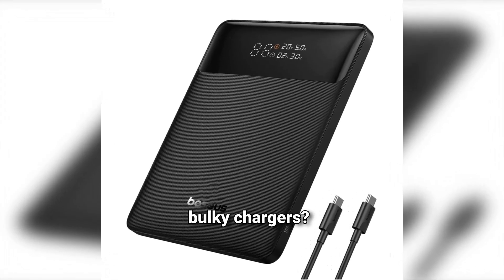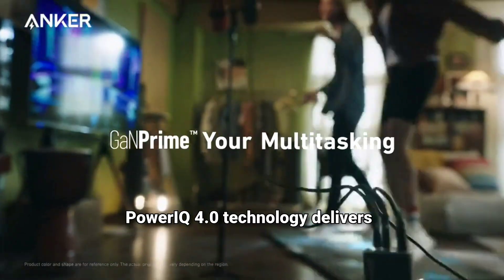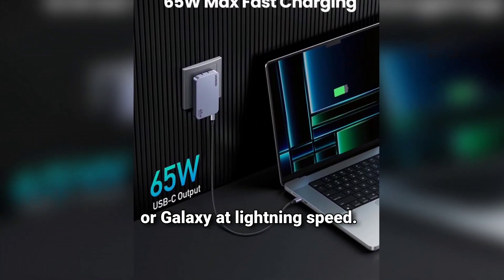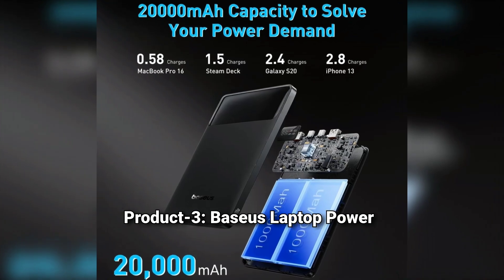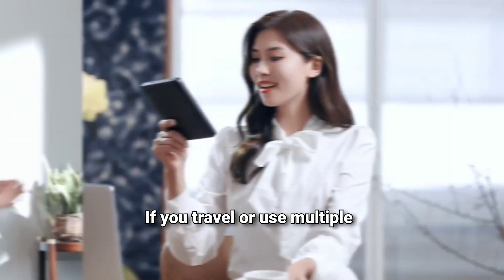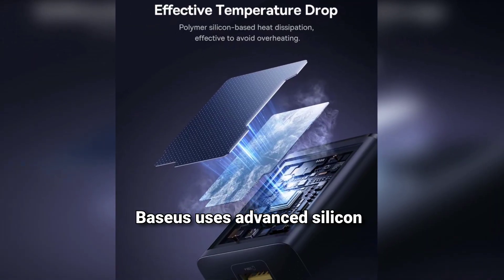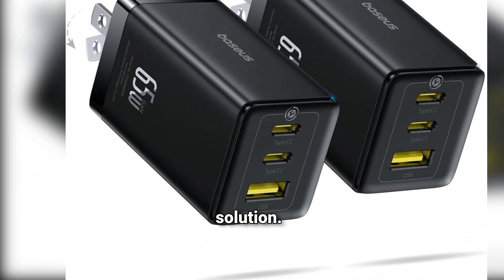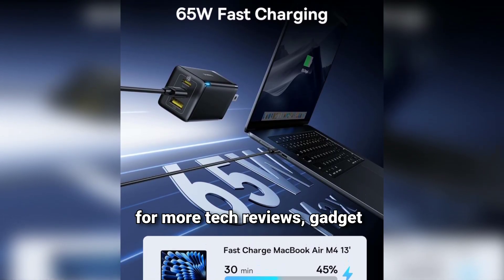Top 5 GaN Chargers That Supercharge Everything!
In this video, we break down the top GaN (Gallium Nitride) chargers available right now—whether you need one for your smartphone, tablet, laptop, or all of the above. GaN chargers are smaller, faster, and more efficient than traditional chargers, making them the ultimate upgrade for anyone on the go.